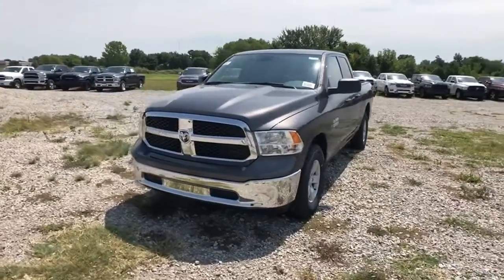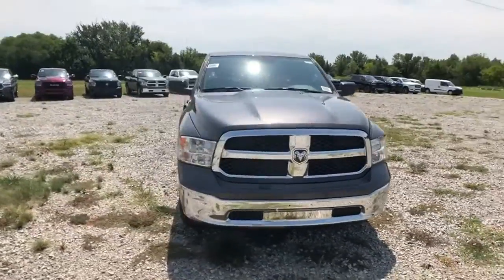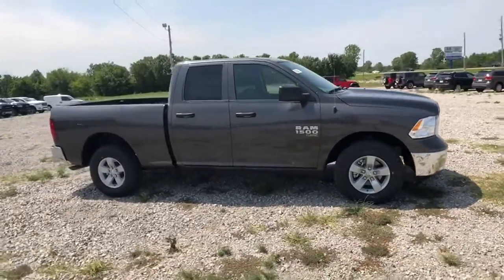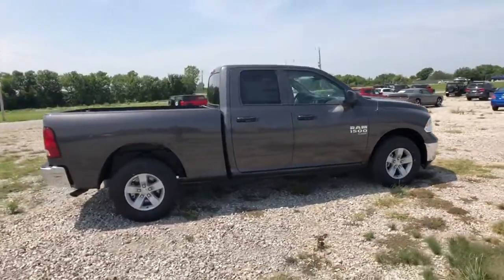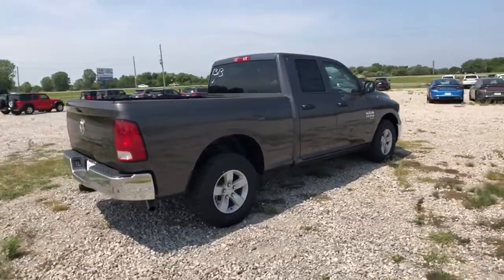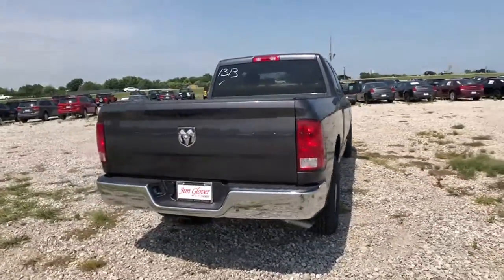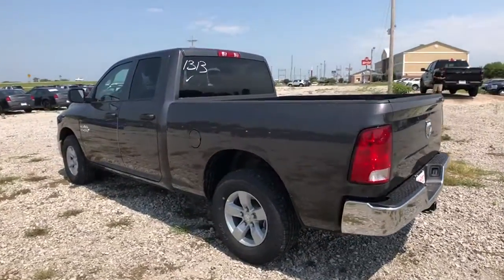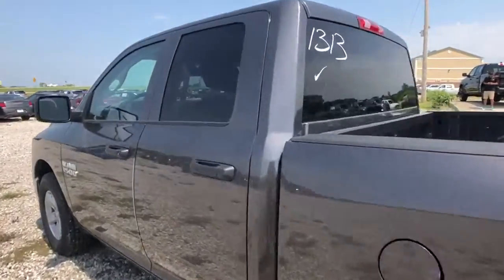2019 Ram 1500 Classic Tulsa, Broken Arrow, Bixby, Claremore, Owasso, OK DT3558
Crystal Metallic New 2019 Ram 1500 Classic available in Owasso, Oklahoma at Jim Glover Chrysler Dodge Jeep RAM Fiat. Servicing the Tulsa, Broken Arrow, Bixby, Claremore, OK area.
2019 Ram 1500 Classic Tradesman - Stock#: DT3558 - VIN#: 1C6RR6FG0KS681313

$10,218 off MSRP! Crystal Metallic 2019 Ram 1500 Classic Tradesman RWD 8-Speed Automatic 3.6L V6 24V VVTbrbrThank you for shopping at Jim Glover Dodge Chrysler Jeep Ram Fiat! We are committed to providing an excellent customer service experience during your vehicle purchase. We know you have options when choosing where to buy your next vehicle, here are a few reasons why your best choice is right here at Jim Glover Dodge: -Honest and transparent pricing -No pressure environment -Free Carfax history report -Most value for your trade-in -The Glover Guarantee -Engines for Life -Five day exchange program -Free delivery within 100 miles.brbrbrThank you for choosing Jim Glover Dodge Chrysler Jeep Ram Fiat, we appreciate the opportunity to earn your business for life. Whether you are looking for a new Dodge, Chrysler, Jeep, Ram, Fiat or pre-owned car, truck, or SUV you will find it here. We have helped many customers from Tulsa, Oklahoma City, Sand Springs, Broken Arrow, Owasso, Sapulpa, Claremore, Okmulgee, Stillwater, Muskogee, Bartlesville, Joplin, Coffeyville and Ft. Smith find the vehicle of their dreams! Jim Glover Auto Family make every reasonable effort to insure our Internet Pricing is accurate and reflects available discounts and incentives.  We are only humans working with computers.  To qualify for advertised price, customer must finance advertised vehicle through Chrysler Capital WAC. See Dealer for Details. $750 - Southwest 2019 Retail Bonus Cash SWCKA1. Exp. 09/30/2019, $3,000 - Southwest 2019 Bonus Cash SWCKA. Exp. 09/30/2019, $1,000 - Chrysler Capital 2019 Bonus Cash 44CKB3. Exp. 09/30/2019, $2,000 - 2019 Retail Consumer Cash 63CK1. Exp. 09/30/2019